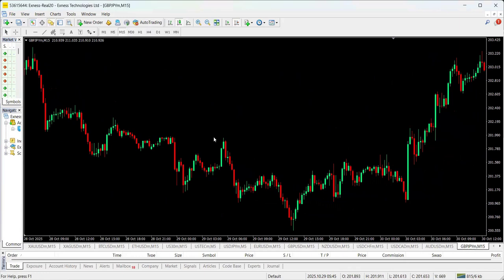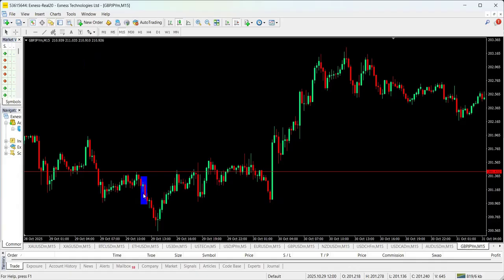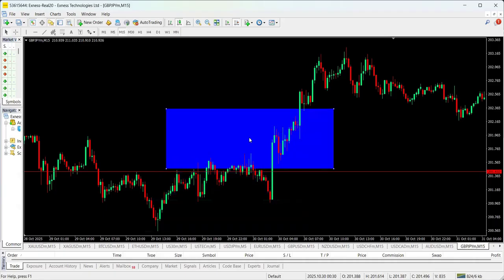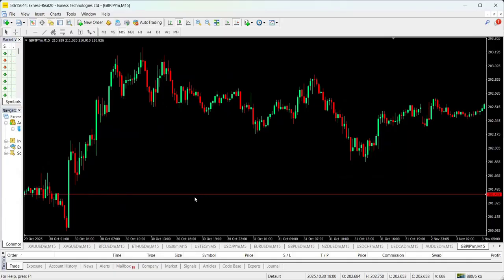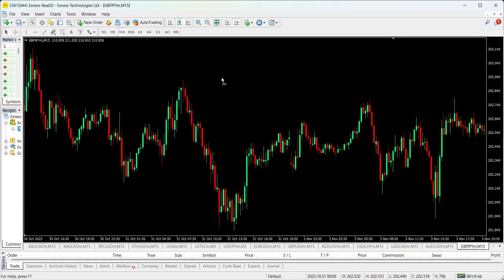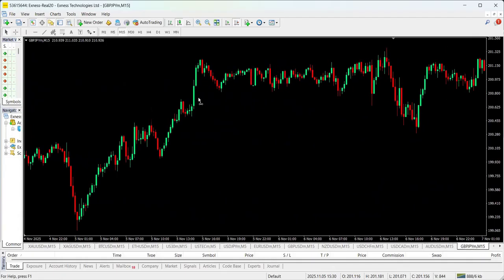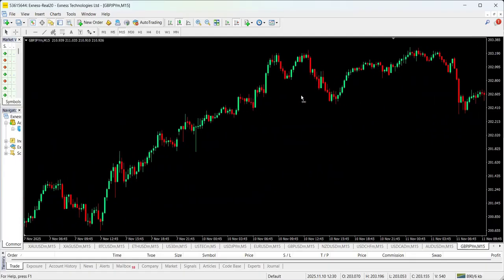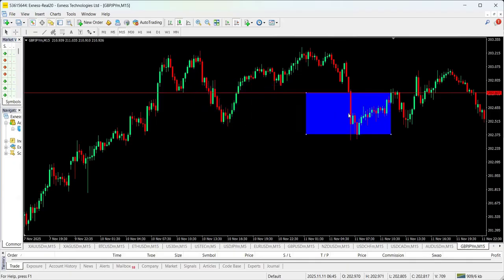GBPJPY OVERPOWER FX Strategy - 90%+ Win rate!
GBPJPY Overpower FX Strategy

99% of Traders Are Being Manipulated. Use This Instead. The Overpower Strategy was built to track "Smart Money" footprints with 90%+ accuracy.
In this video, we dive deep into the GBPJPY price action to show you exactly how institutional banks move the market. Stop being the liquidity and start trading like the 1%.

Key Takeaways:
• How to identify Smart Money footprints on GBPJPY.